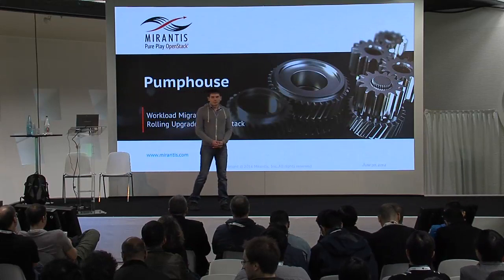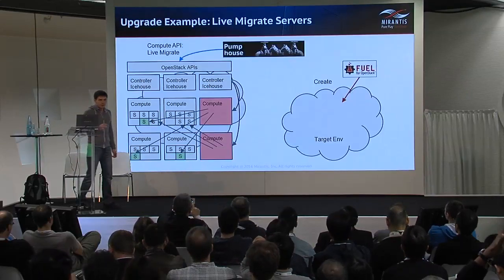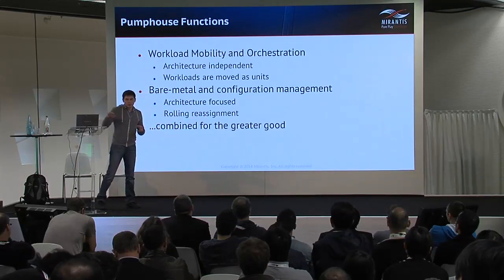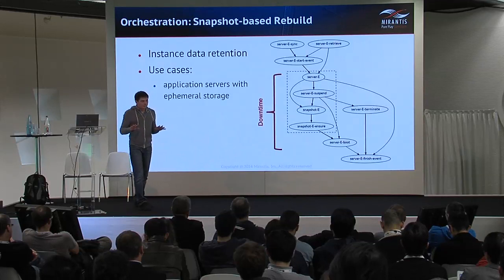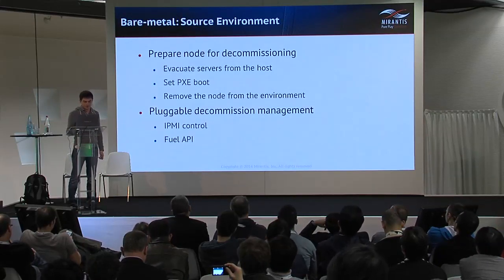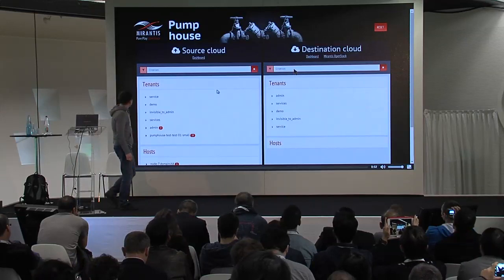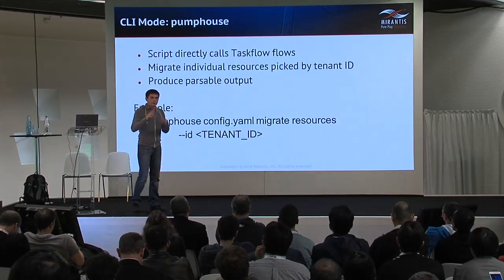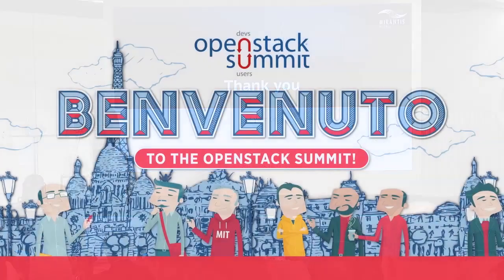Pumphouse: Workload Migration and Rolling Upgrades of OpenStack Cloud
Just when you've safely got all your applications stood up in Grizzly, bam, it's time for Havana. So you scramble, but before you finish shutting workloads down, irritating users, and getting new machines, it Icehouse! Can you stop the madness?